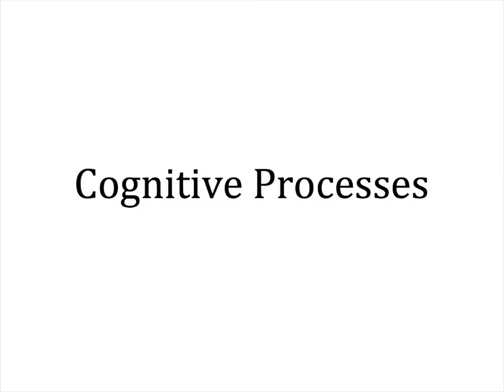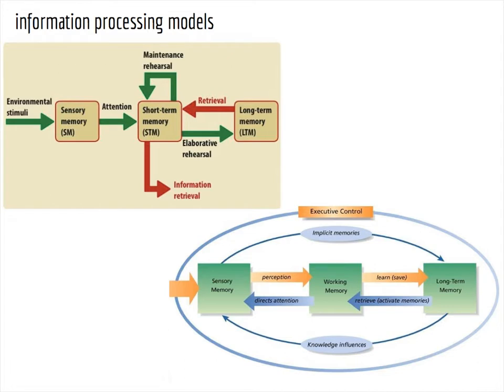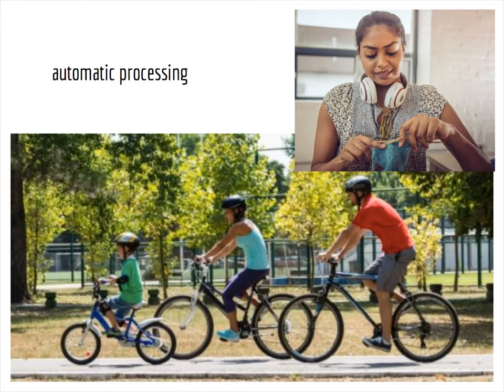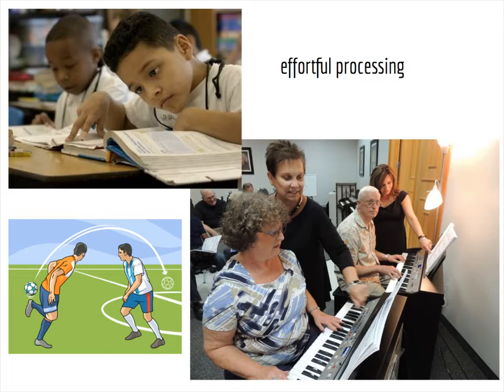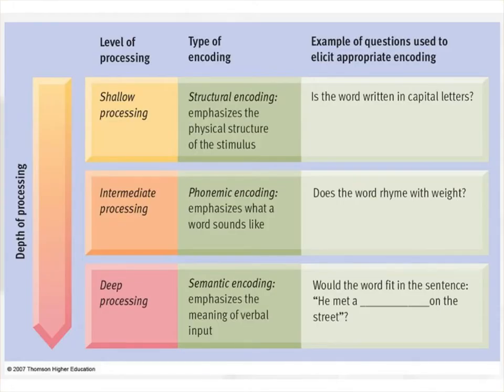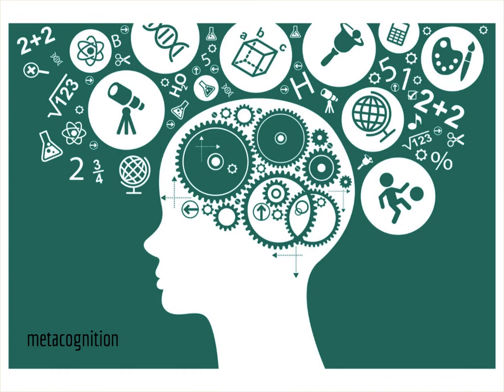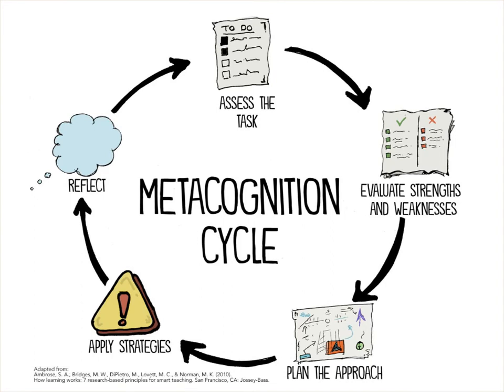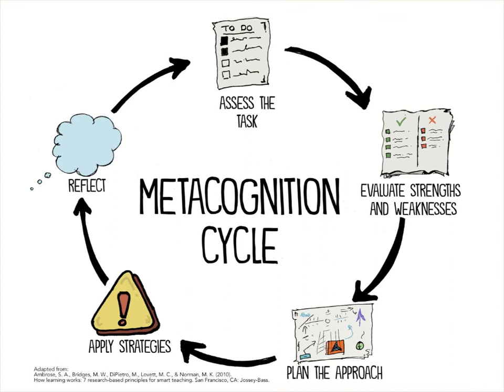Cognitive Processes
This video provides an introduction to our unit on Cognition. It is intended for use by AP Psychology students at LASA HS (Austin, TX) and is narrated by LASA teacher Maricruz Aguayo Tabor.